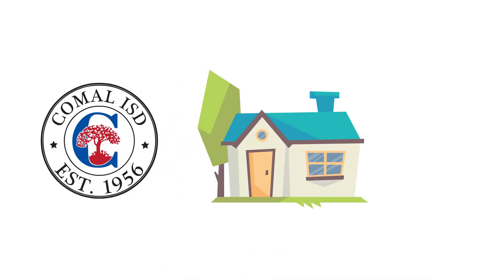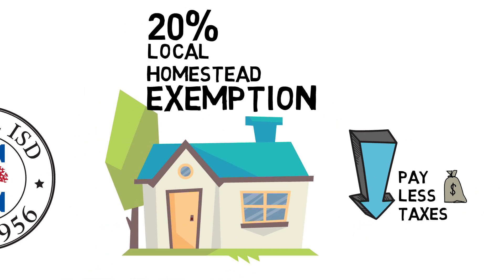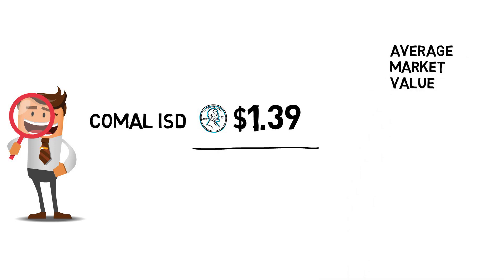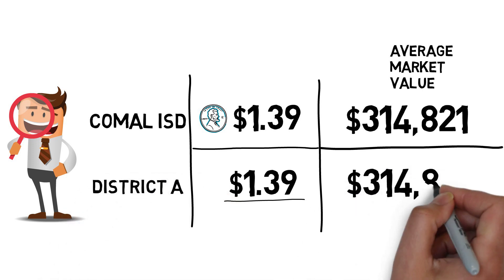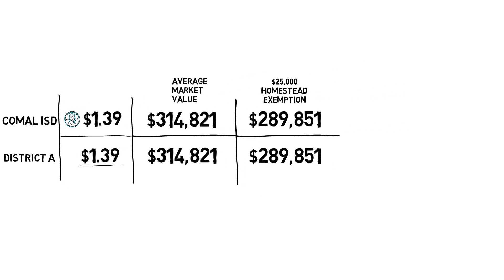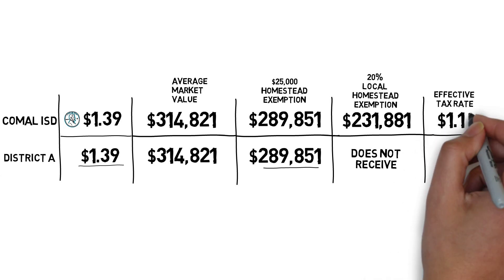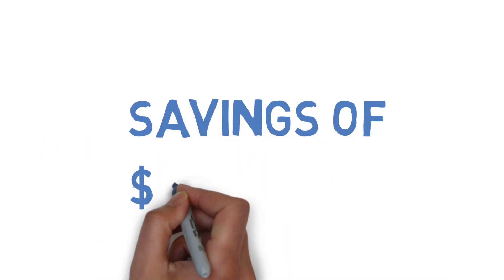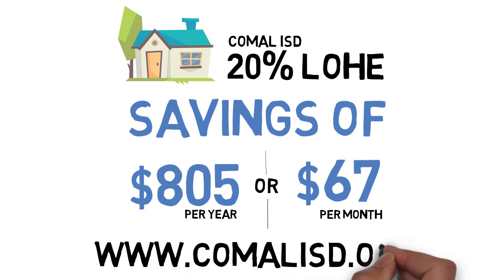Comal ISD 20% Local Homestead Exemption Benefit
Unlike surrounding school districts, Comal ISD grants homeowners an additional 20 percent local homestead exemption on top of the normal $25,000 homestead exemption given by the state. The chart on this video shows a comparison of the tax rates of Comal ISD and surrounding districts and the resulting impact of the additional 20 percent local homestead exemption.